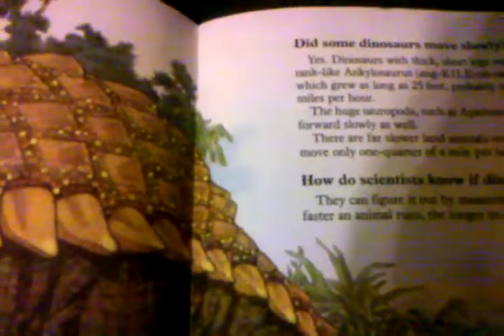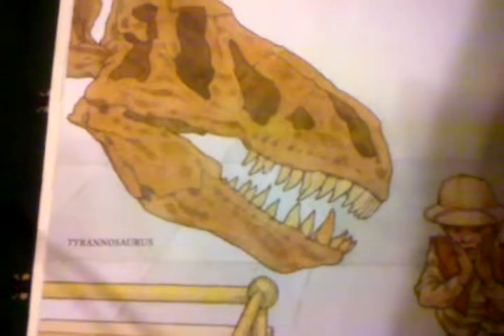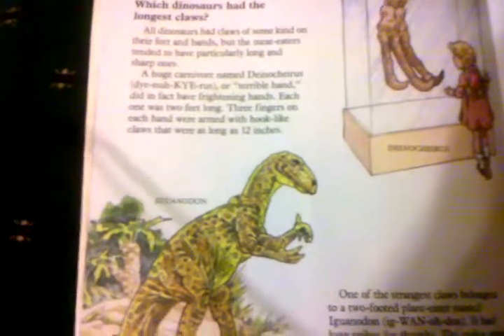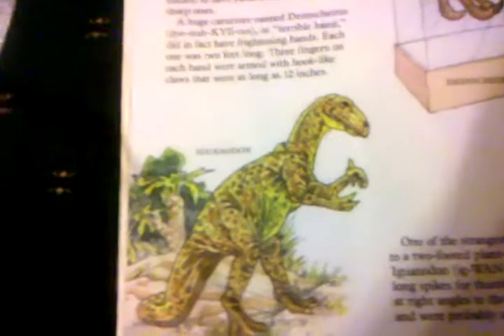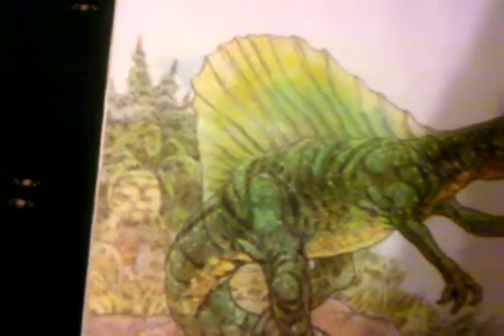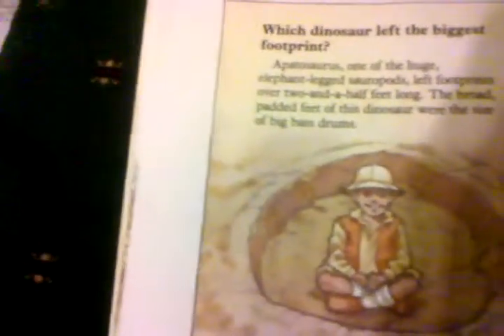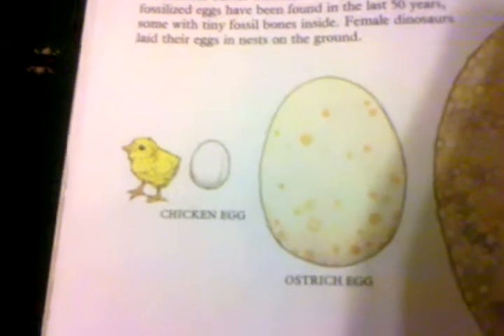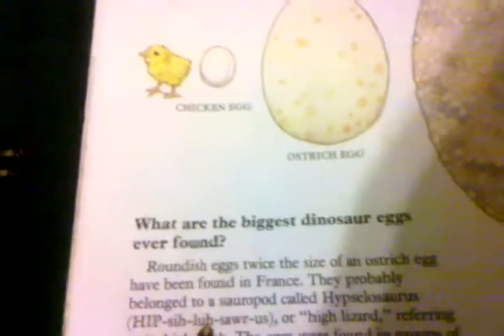How Big is A Brachiosaurus by Federic Marvin part 2